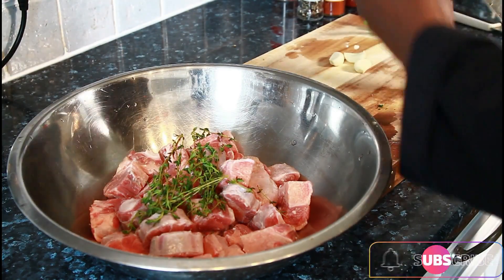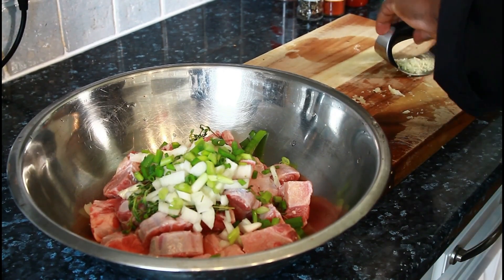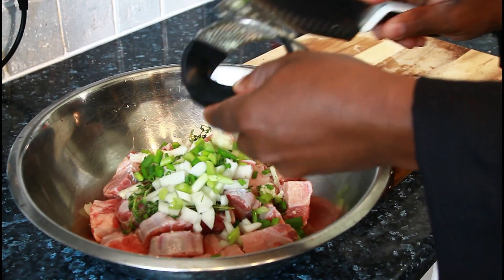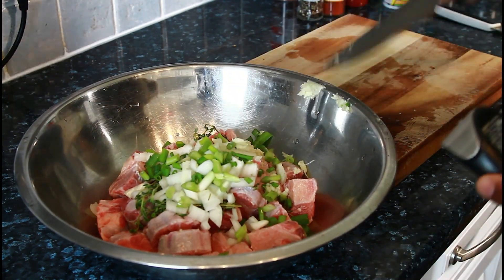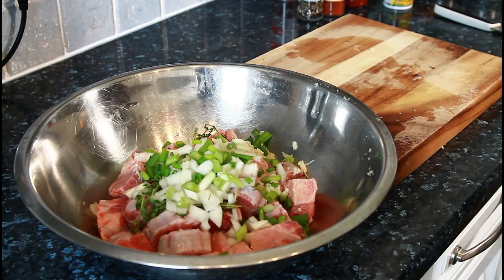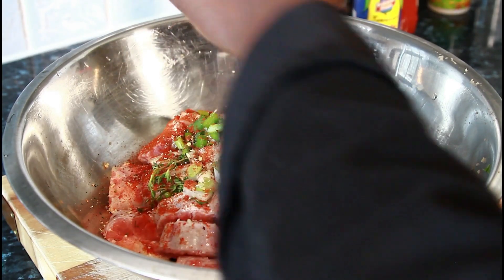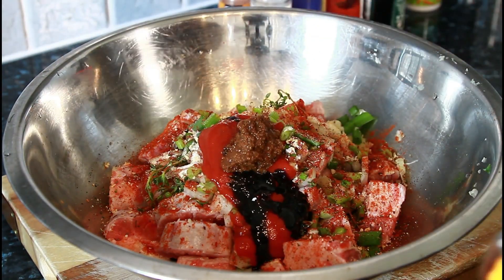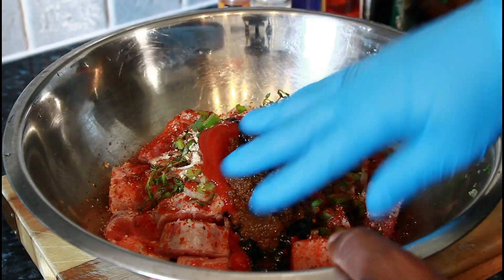My Jamaica Christmas OXTAIL! TIPS RICIPE | Chef Ricardo Cooking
TIPS RICIPE  | Chef Ricardo Cooking